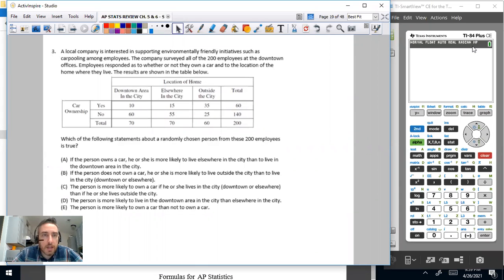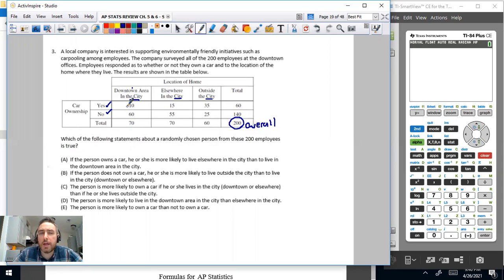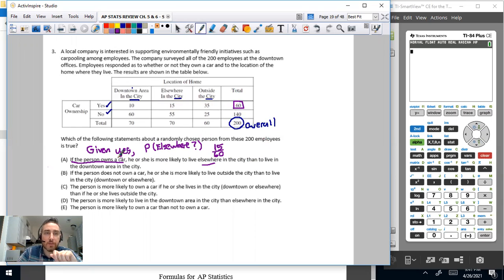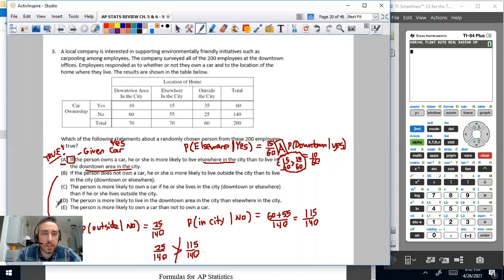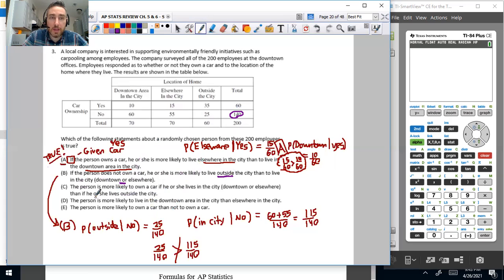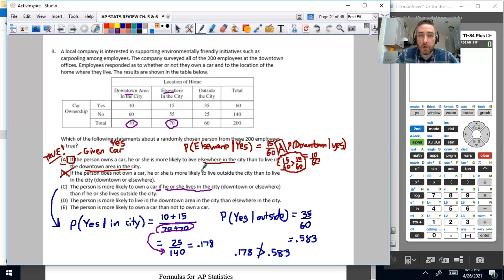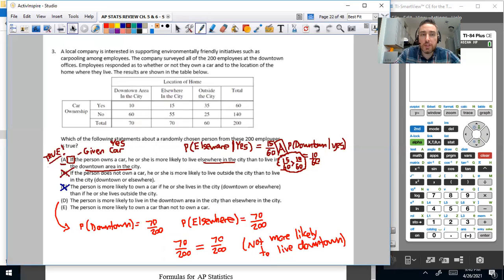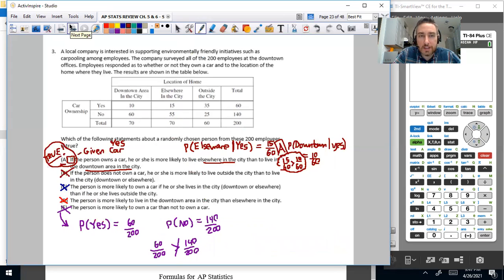AP Stats Rev 4 #3